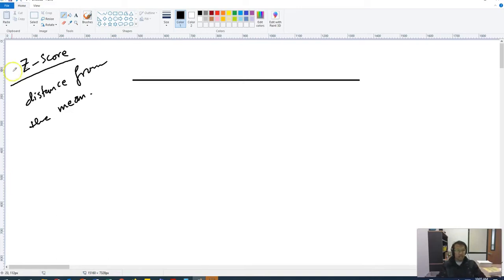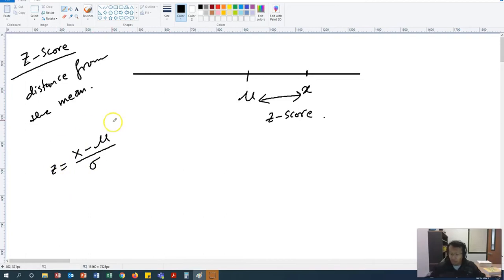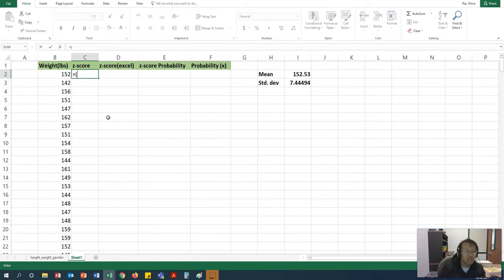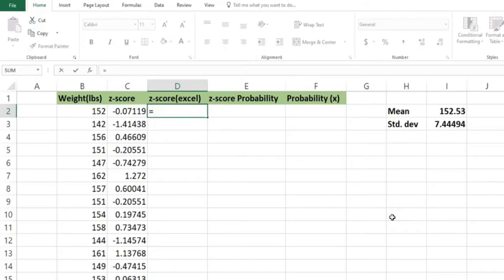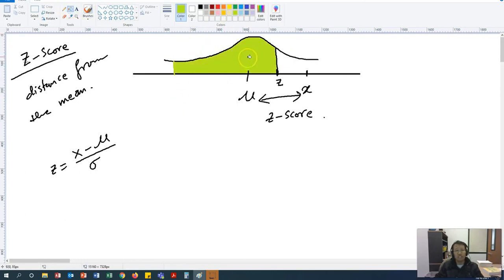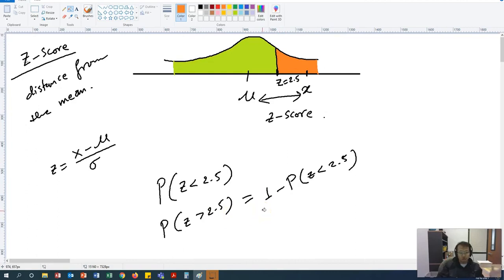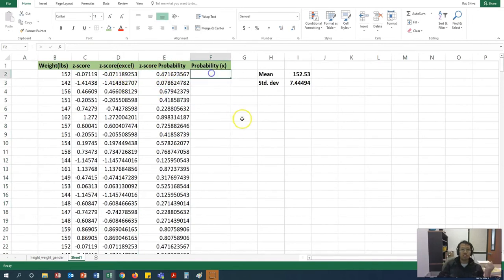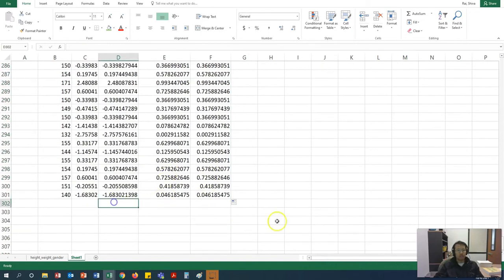MSExcel: How to Find the Probability of a Z-score?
MSExcel: Finding the Probability of a Z-score